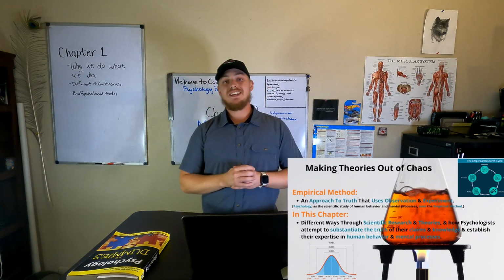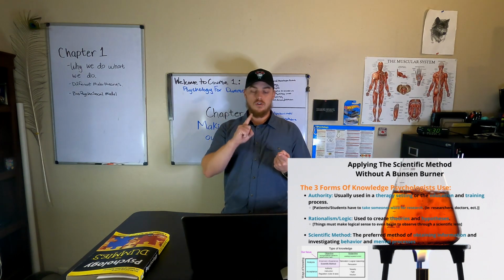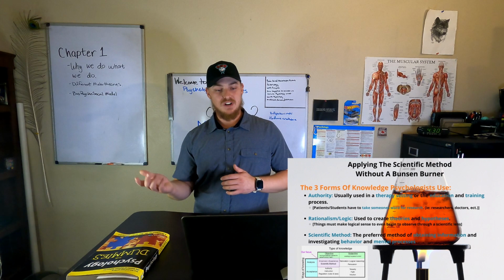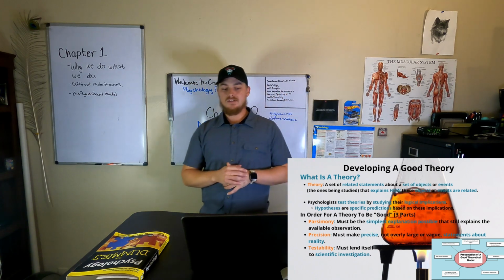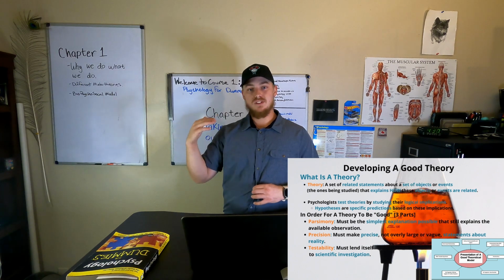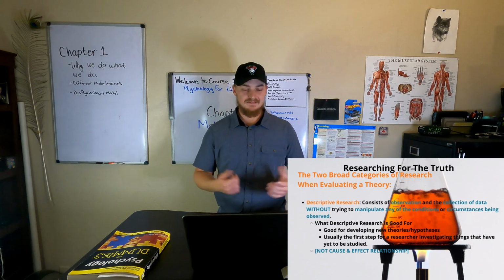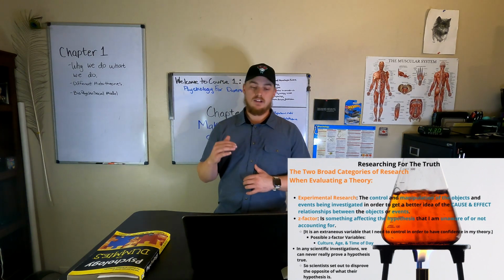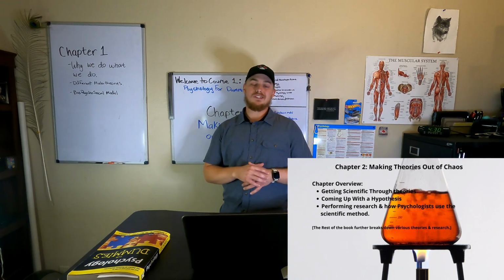Course 1: Psychology For Dummies Chapter 2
Hey Everyone,

This Chapter We Dive Into A More Scientific Approach Related To Psychology.

We see how Psychologists apply the Scientific Method.
We find out that Psychological research is actually majorly based on theory.
Lastly we find out about Descriptive & Experimental research,  and the big takeaway of these types of research is that correlation does NOT equal causation.